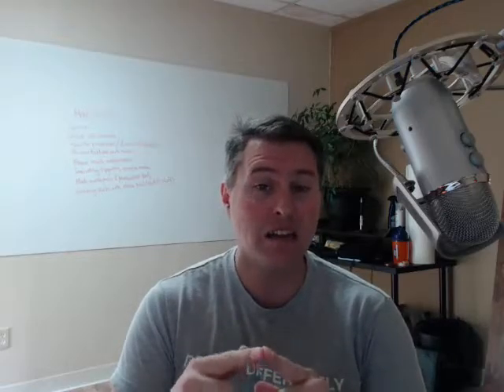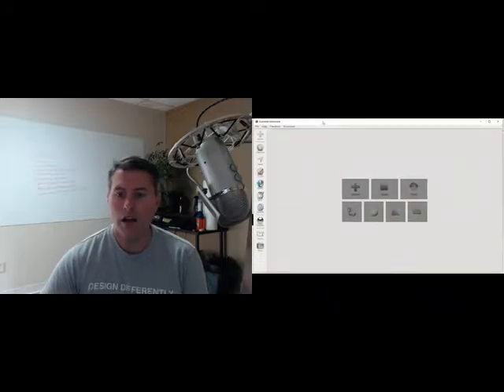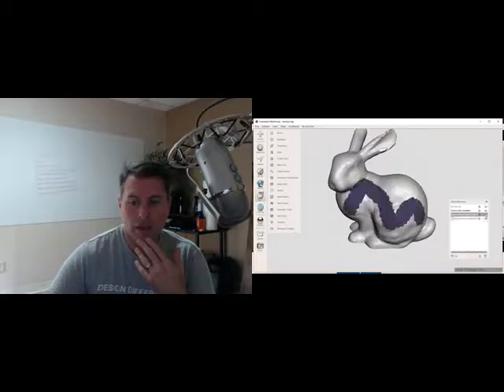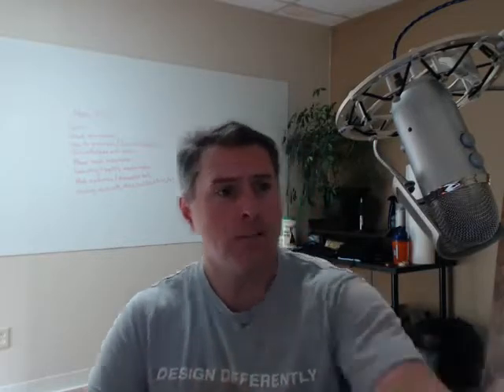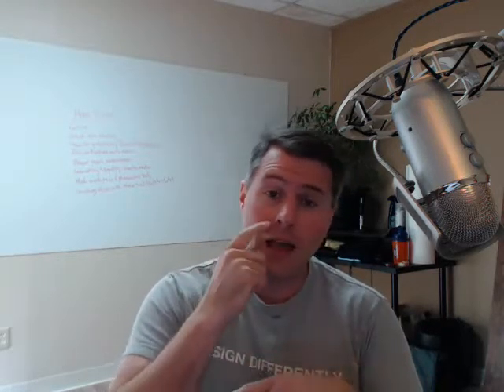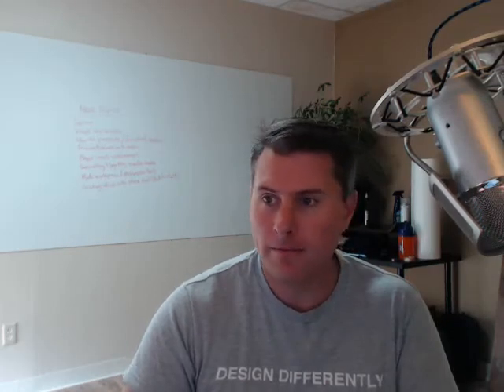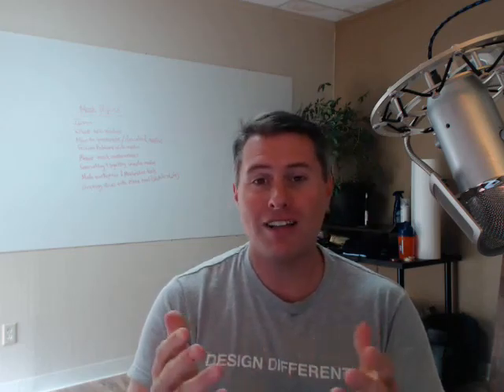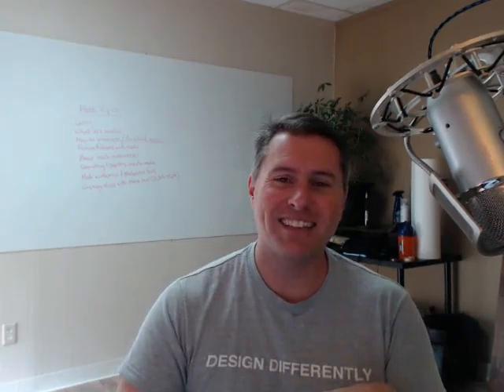Monthly 3D Printing and 3D Design Webinar Replay - August 2016